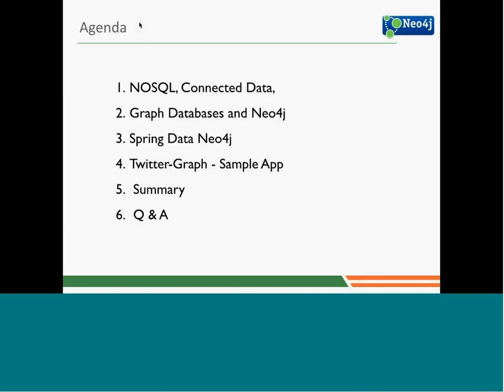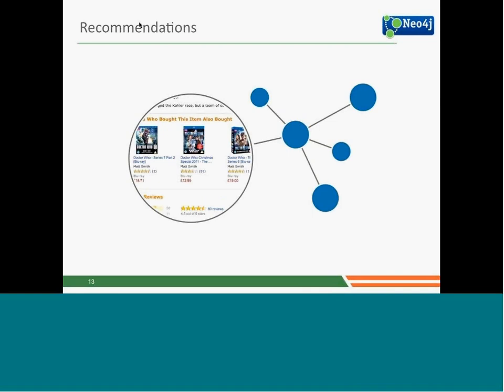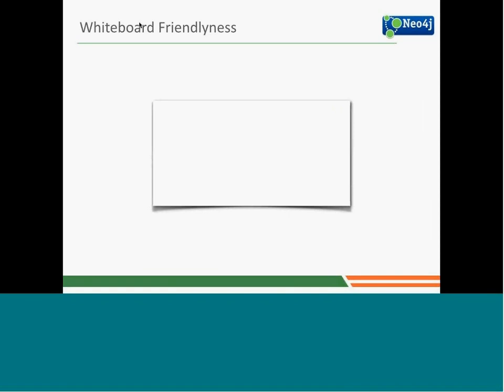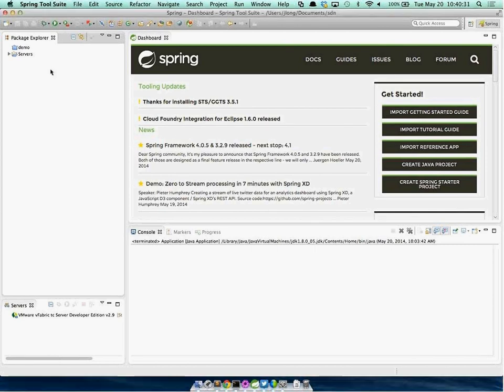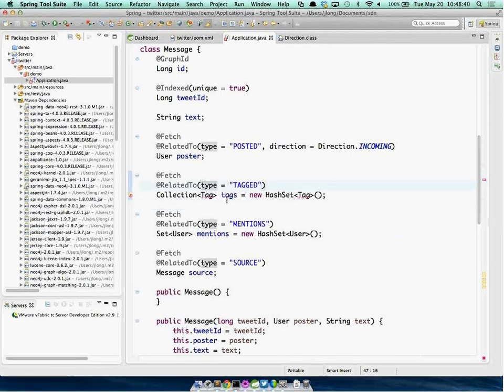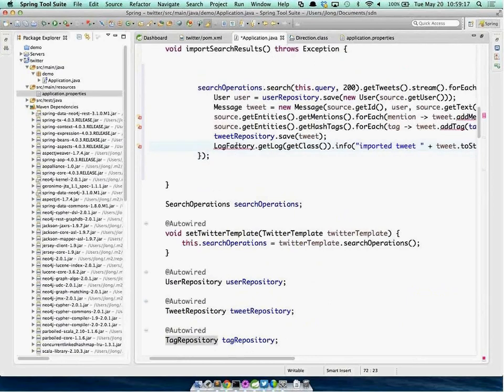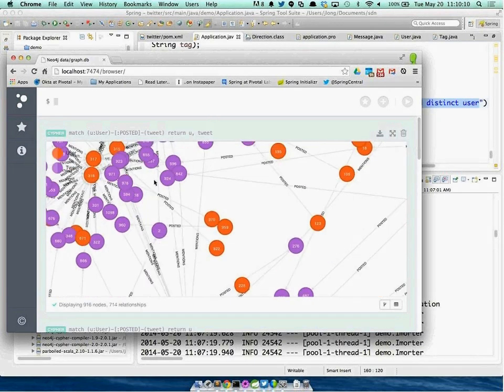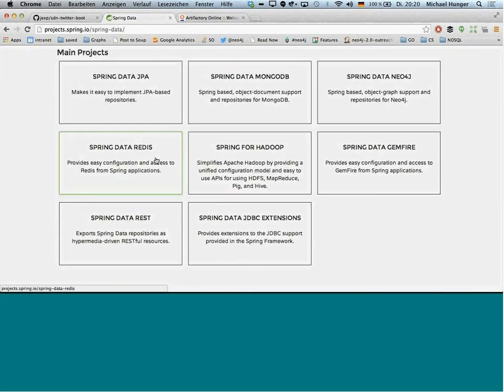Data-Driven Applications with Spring and Neo4j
Speakers: Michael Hunger, Josh Long

Warning: some audio issues in the source recording that could not be edited out.

Spring Data Neo4j 3.0 is here and it supports Neo4j 2.0. Neo4j is a tiny graph database with a big punch. Graph databases are imminently suited to asking interesting questions, and doing analysis. Want to load the Facebook friend graph? Build a recommendation engine? Neo4j's just the ticket. Join Spring Data Neo4j lead Michael Hunger (@mesirii) and Spring Developer Advocate Josh Long (@starbuxman) for a look at how to build smart, graph-driven applications with Spring Data Neo4j and Spring Boot.